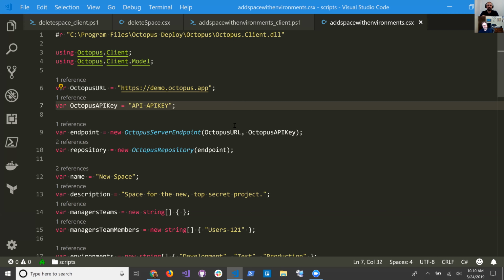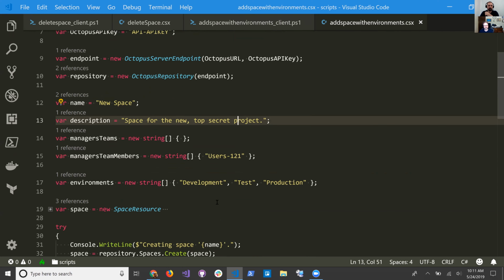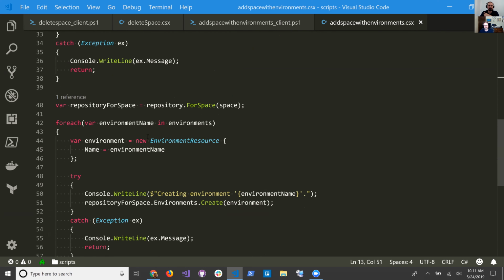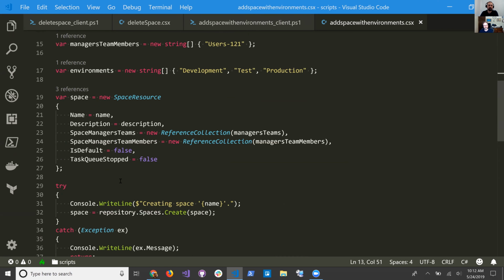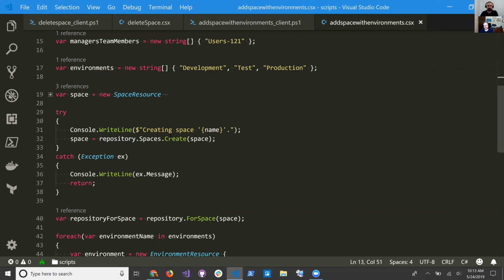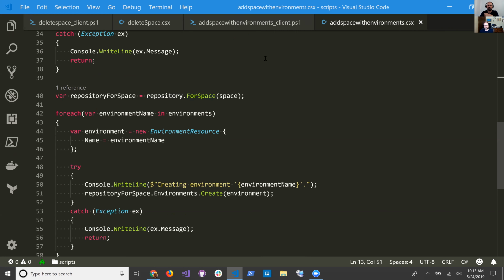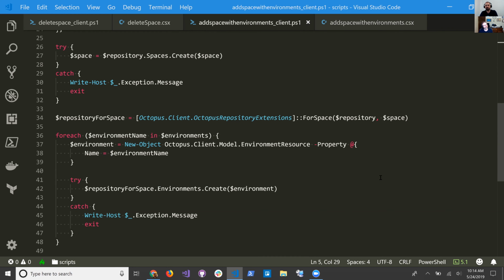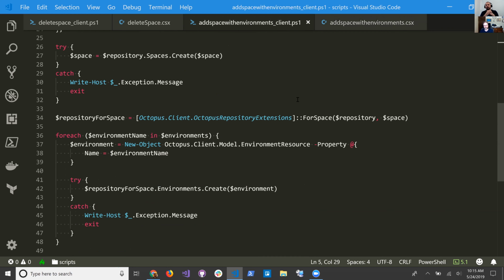Ask Octopus Episode #32 - Using Octopus.Client with different spaces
In this episode, Ryan will walk you through how to use Octopus.Client C# library with different spaces.